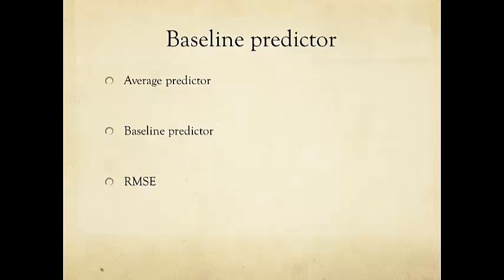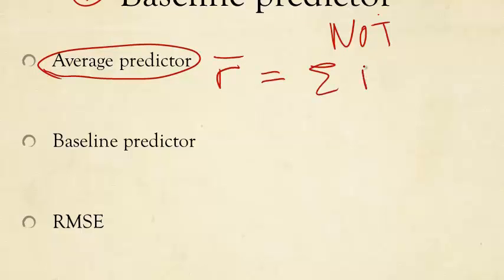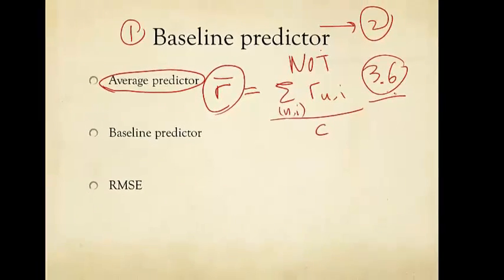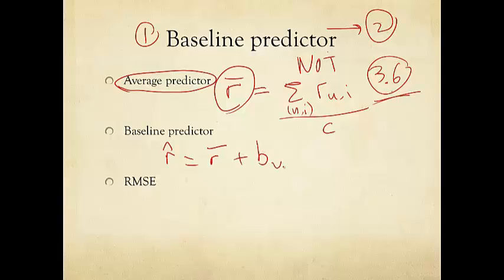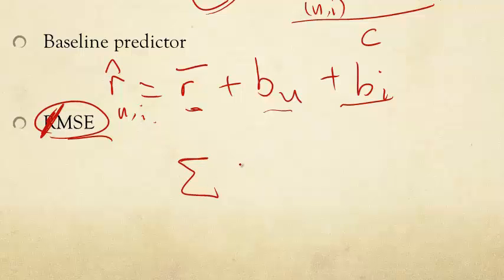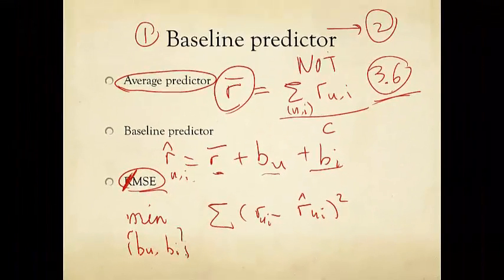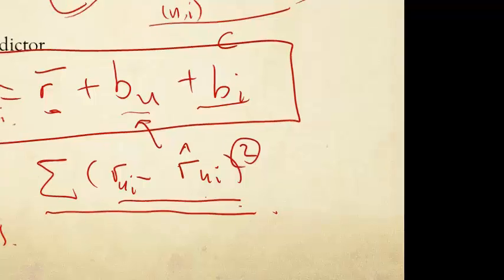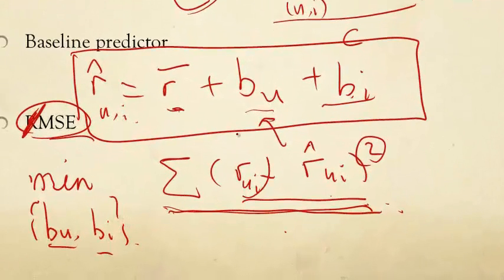Part Q: Baseline Predictor